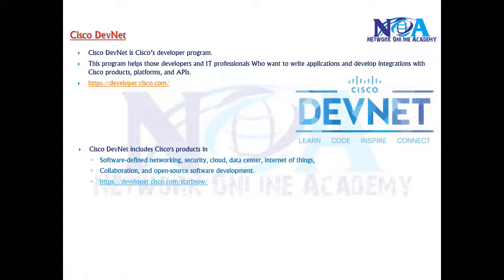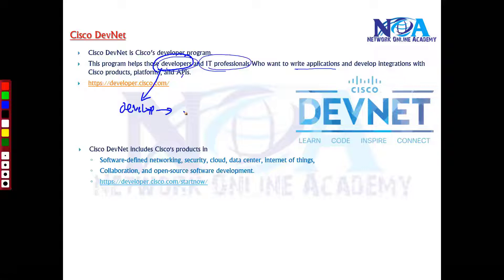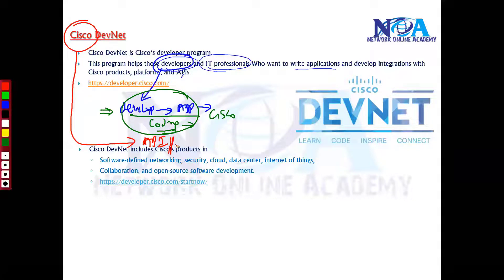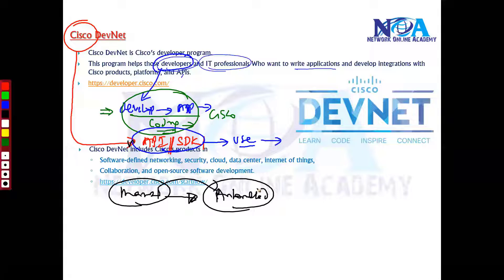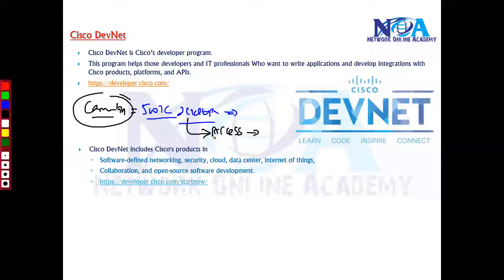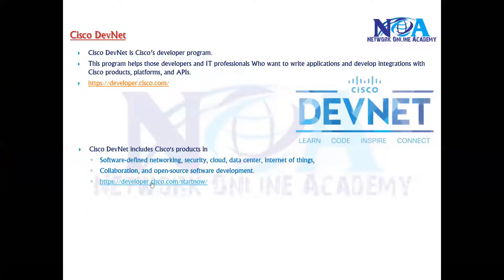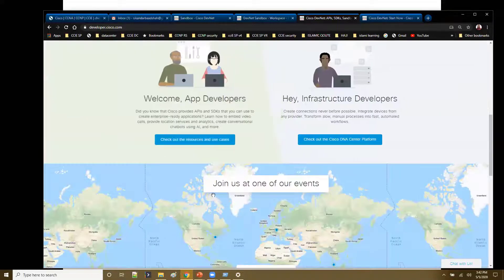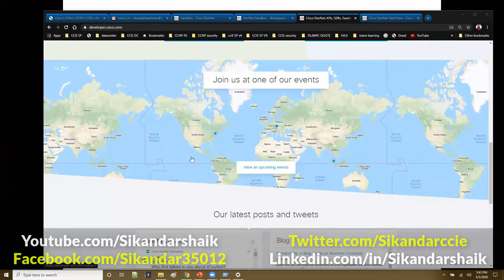"Cisco DEVNET: Empowering Developers in the Networking World"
Cisco DEVNET is revolutionizing the networking industry by bridging the gap between network engineers and developers. This video explores how Cisco DEVNET empowers professionals with the skills to automate, program, and optimize networks using software-defined solutions. Whether you're a networking professional, software developer, or IT enthusiast, this introduction to Cisco DEVNET will help you understand its significance in modern networking.

Key Topics Covered:
What is Cisco DEVNET?
The Importance of Network Automation & Programmability
Overview of Cisco DEVNET Certifications
Learning Resources & Sandboxes for Hands-on Practice
Introduction to Python, APIs, and Cisco SDKs
How to Start Your Journey in Cisco DEVNET

With the growing demand for network automation and software-defined networking (SDN), learning DEVNET is essential for IT professionals looking to stay ahead in their careers. Cisco’s DEVNET program provides the knowledge and tools to work with APIs, automation scripts, and infrastructure as code, making networking more efficient and scalable.

Whether you’re preparing for the Cisco DEVNET Associate, Professional, or Expert certifications, or just want to explore network programmability, this video will give you a solid foundation to start your journey.

Network Engineers looking to enhance automation skills
Software Developers interested in networking
IT Professionals preparing for Cisco DEVNET certifications
Anyone curious about the future of network automation